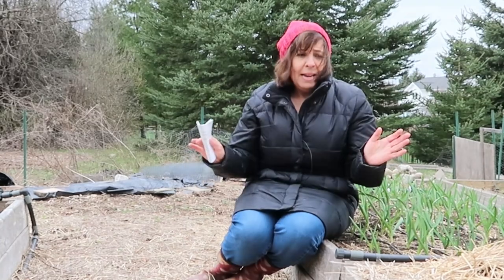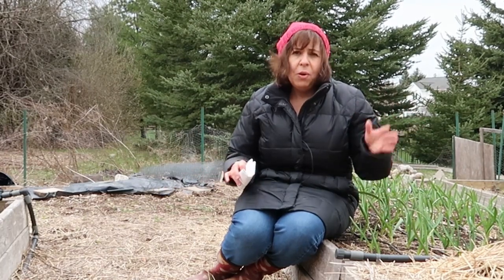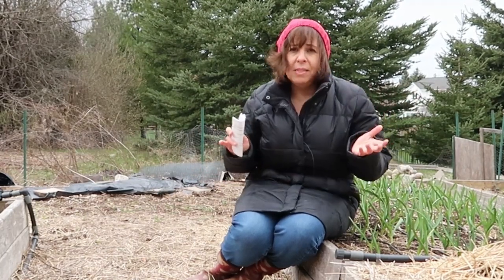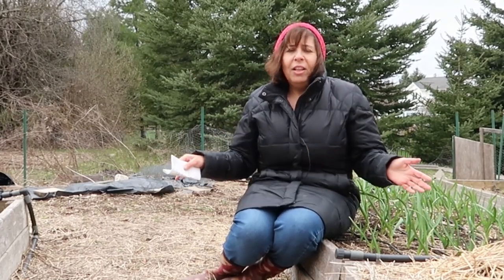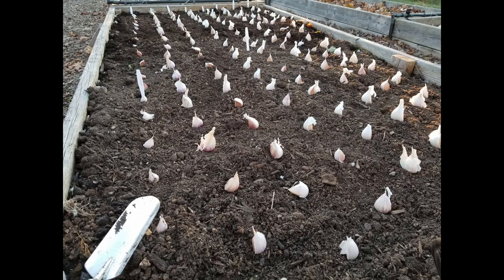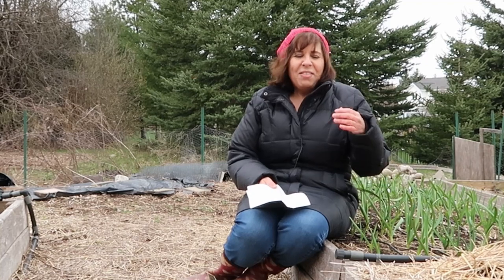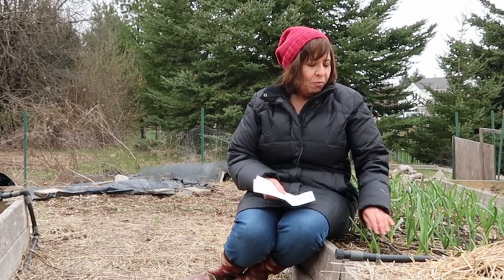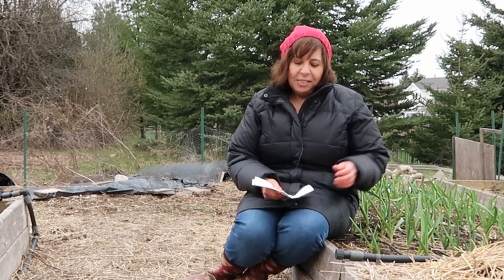One Raised Bed = 147 Bulbs of Garlic!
In this video I'm talking about my garlic bed where I planted 147 cloves of garlic this past fall.  In the next few months, those cloves will magically transform into glorious bulbs.

I'm growing 9 varieties of garlic this year:  Music, Pitarelli, Puslinch Wild, Duganski, Sweet Candy, Portugal 1, Persian Star, Chesnok Red and an unnamed Porcelain.

Happy gardening!
Where do I garden??  In Southern Ontario, zone 5b!  And because zones don’t always tell the full story, my last frost date is May 10th & first frost date is Oct. 3rd.

If you would like to support my channel - and get yourself a little something in the process - click through on one of the affiliate links below and make a purchase of, well, anything really.  I will receive a tiny commission - at NO cost to you - and I will be eternally grateful.